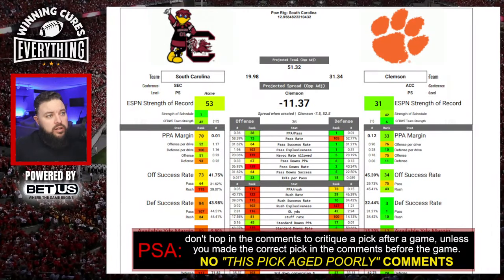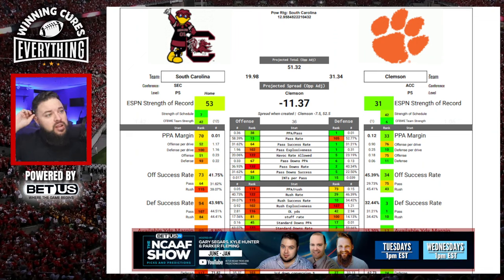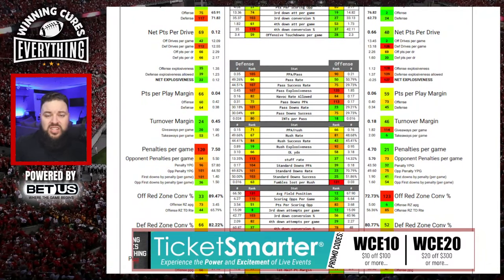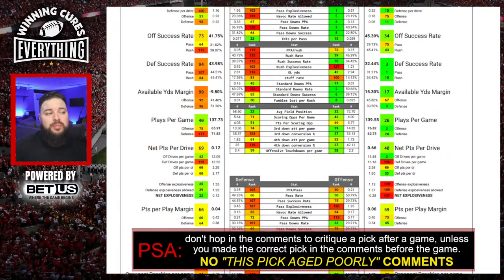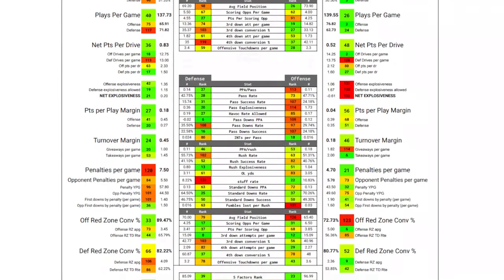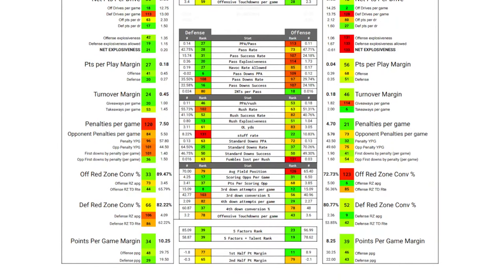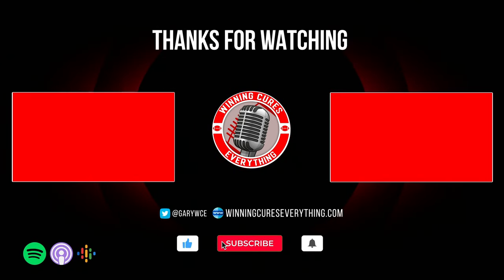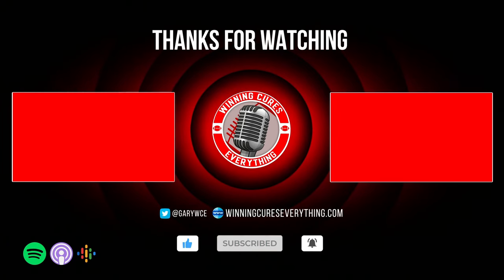Clemson vs South Carolina Picks & Prediction Against the Spread 2023 College Football Analysis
Clemson vs South Carolina Picks Against the Spread 2023 Predictions

Gary gives a quick preview, analysis, score prediction based on advanced stats and data & his pick (lean) against the spread (ATS) for the 2023 College Football Week 13 matchup featuring South Carolina vs Clemson!